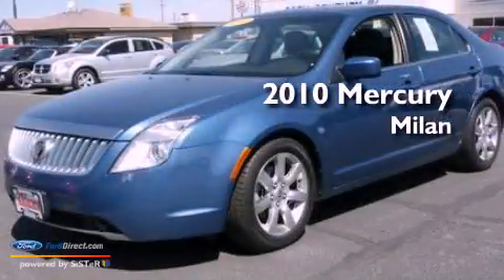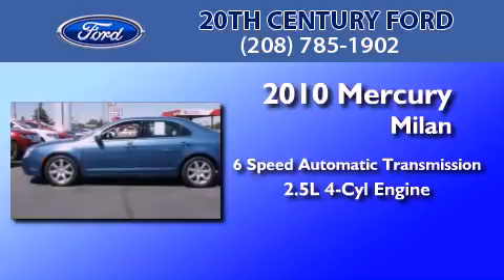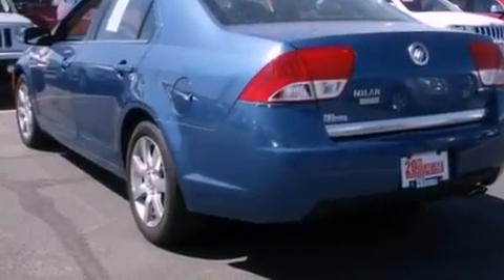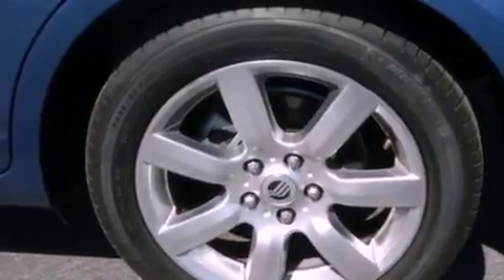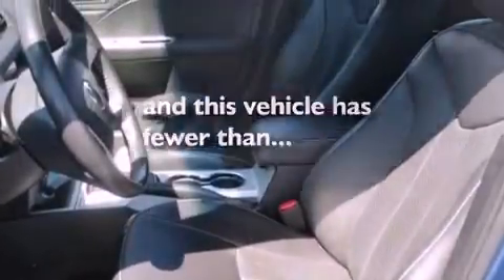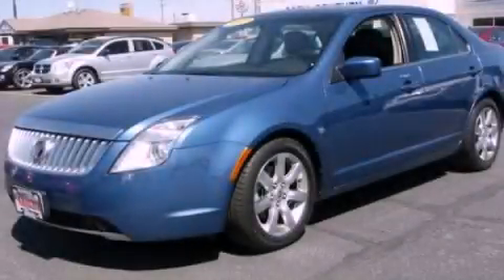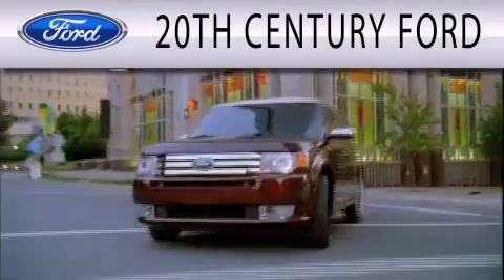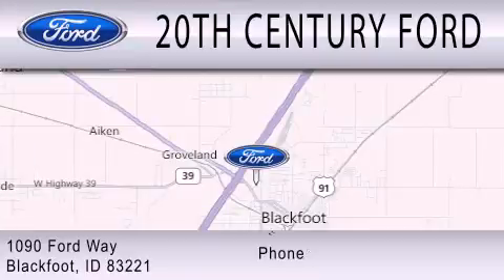2010 MERCURY MILAN Blackfoot ID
Year : 2010
 Make : MERCURY
 Model : MILAN
 Engine : 2.5L I4
 Trans . : AUTO 6SPD
 Exterior : BLUE
 Miles : 29,947

 Stock : RC33